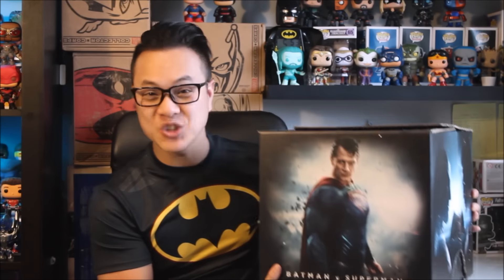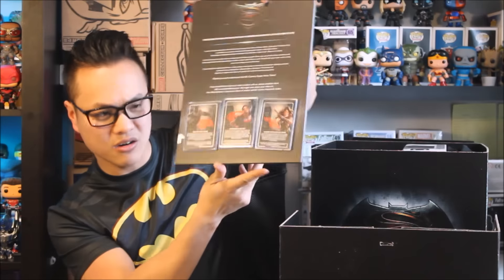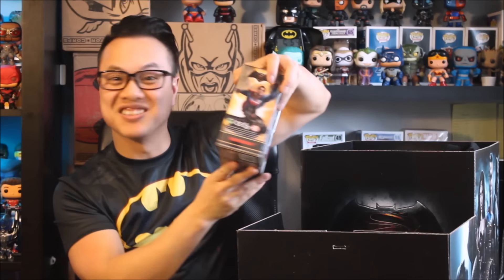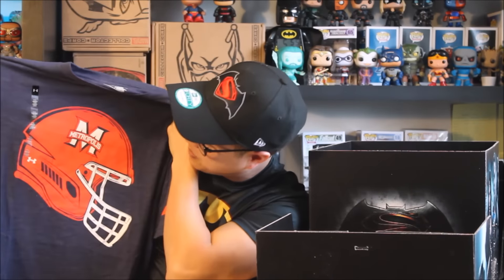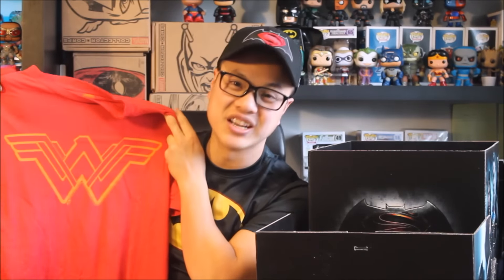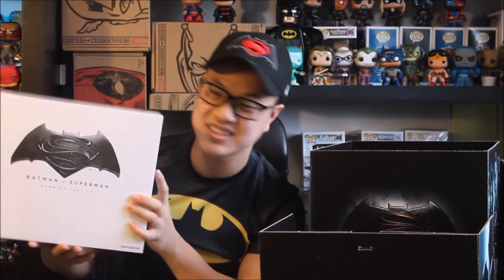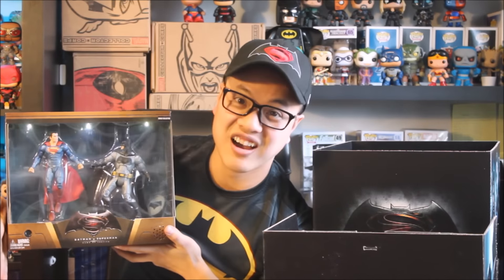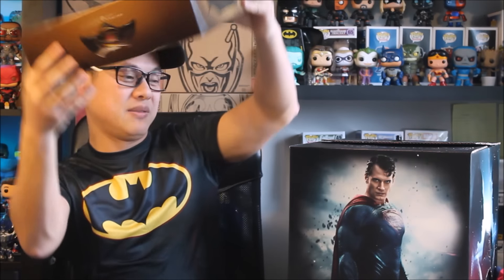Batman V Superman: Dawn Of Justice Hero-Pack Unboxing